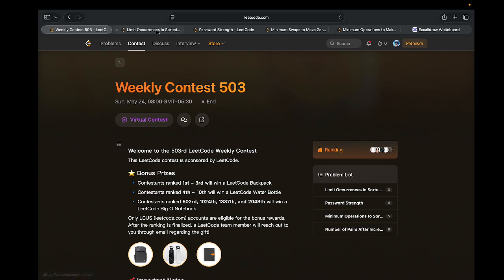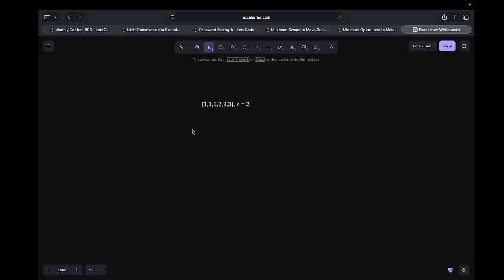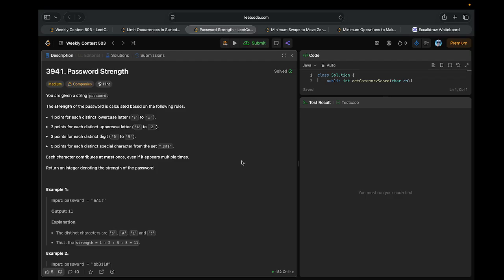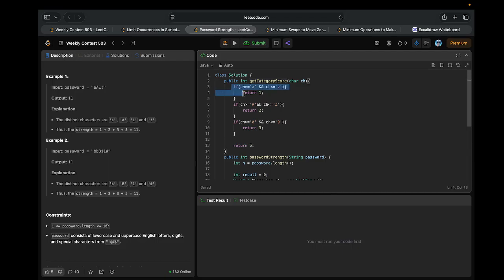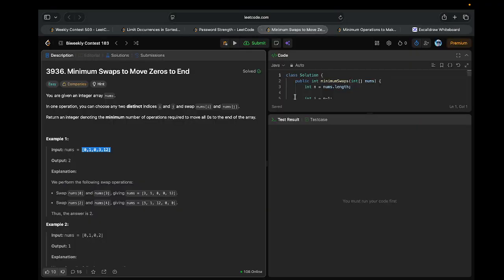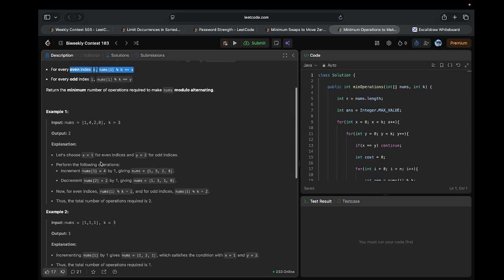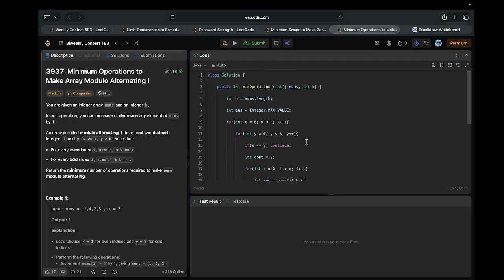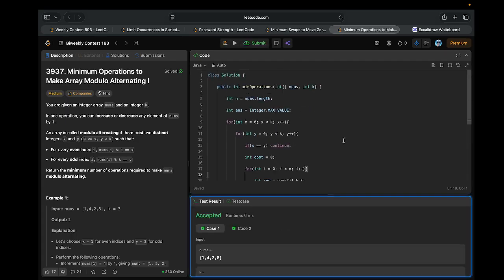LeetCode Weekly Contest 503 & Biweekly Contest 183 | Java Solutions Explained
In this video, I solve and explain problems from LeetCode Weekly Contest 503 and Biweekly Contest 183 using Java.

✅ Step-by-step explanation
✅ Brute force to optimized approach
✅ Easy-to-understand intuition
✅ Clean Java solutions
✅ Contest problem-solving techniques

This video is useful for:
- LeetCode contest preparation
- DSA interview preparation
- Competitive programming

🔥 Topics Covered:
- Arrays
- HashMap
- Greedy Algorithms
- Simulation
- String Manipulation
- Optimization Techniques